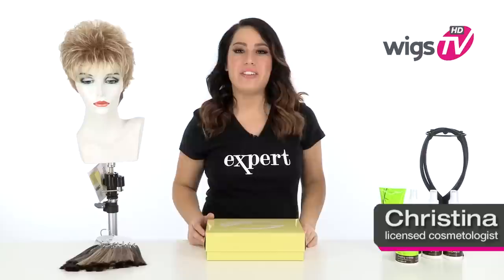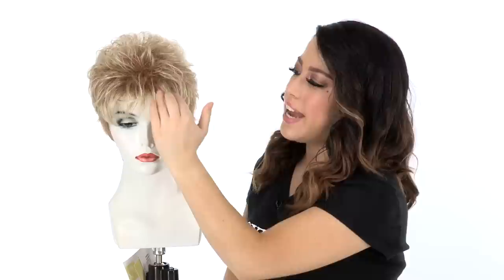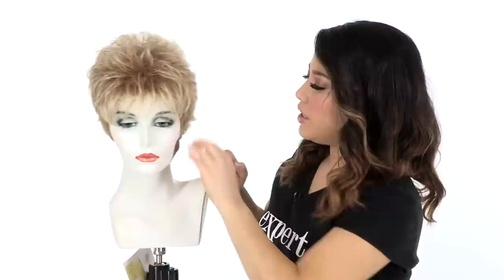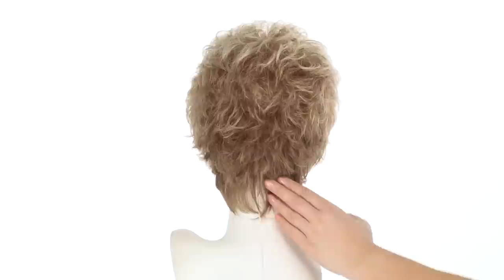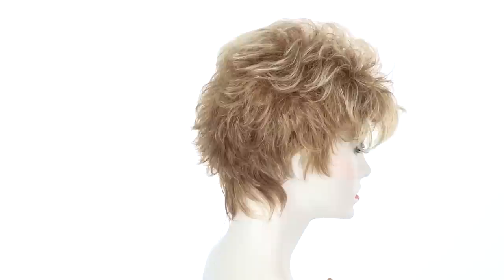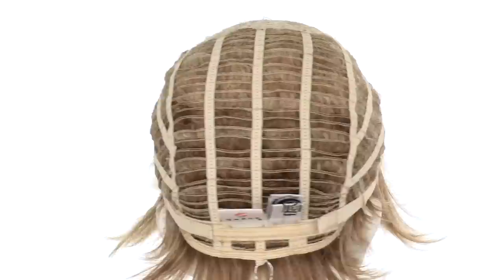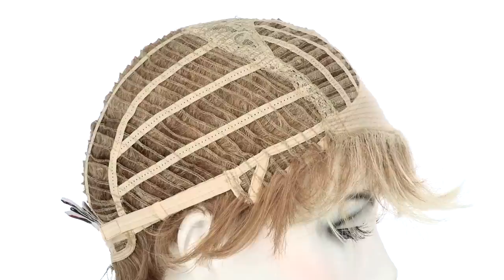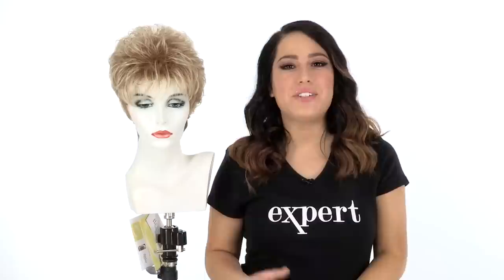Instinct by GABOR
Instinct by Gabor is a short layered shaggy wig style. Featuring all over texture and soft body this wig is as cool as it gets with its capless construction. Watch this video to take a closer look at the large cap construction. This ready-to-wear wig is all you need to step out in style!

Instinct also available in a large cap which you can find